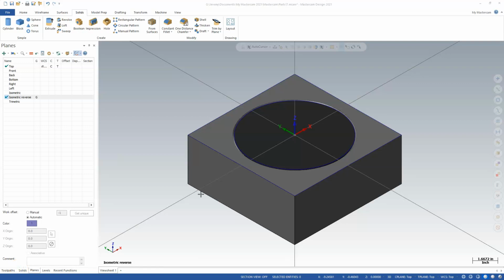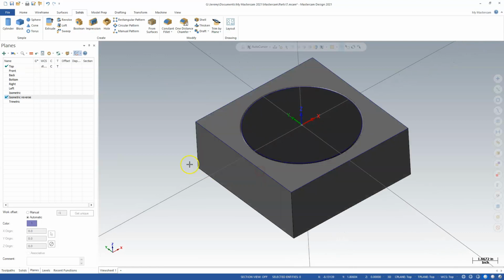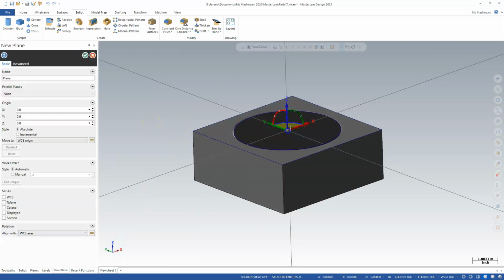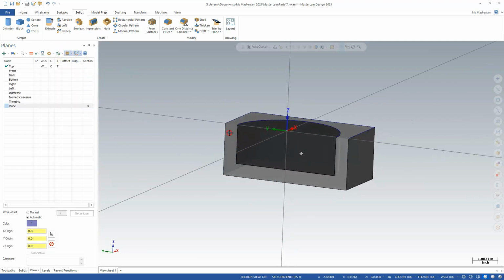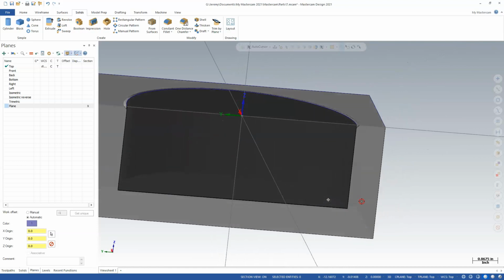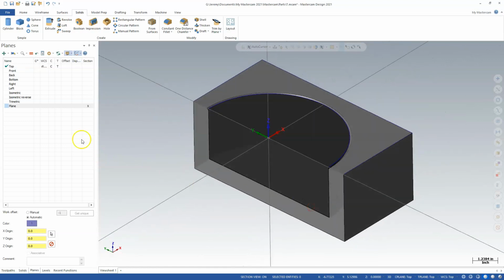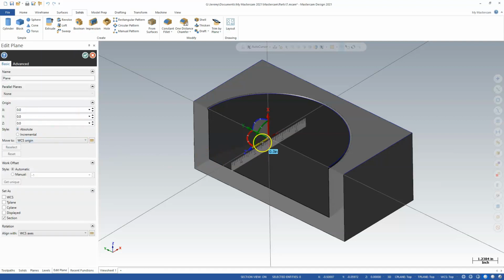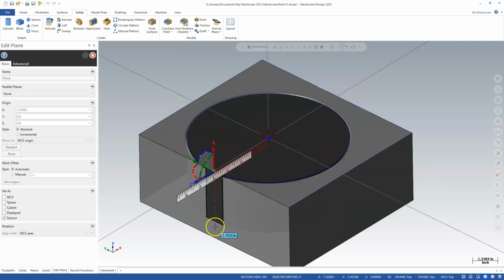Mastercam 2021 "Sliding Section View"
See more than you thought with Mastercam Section View.